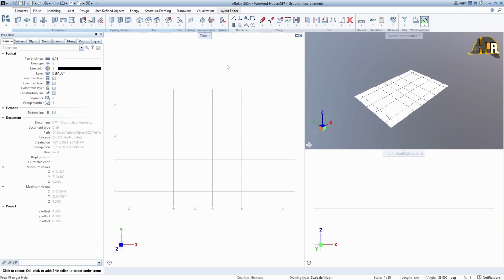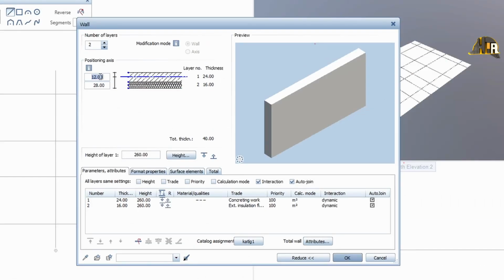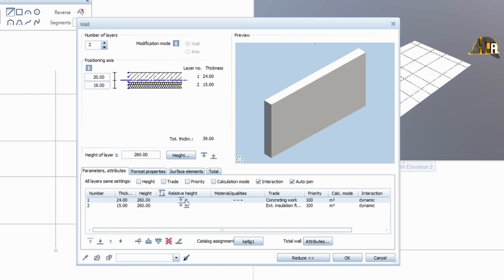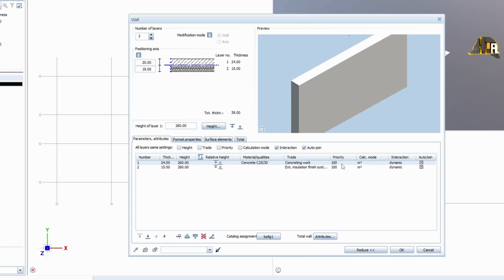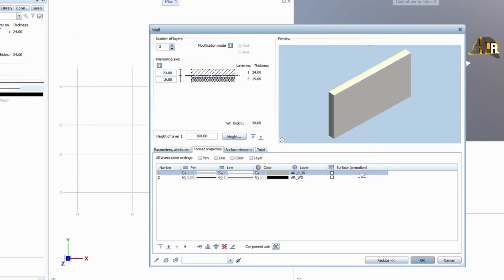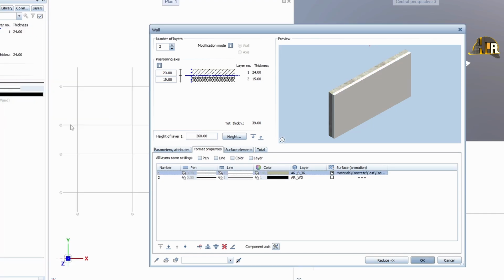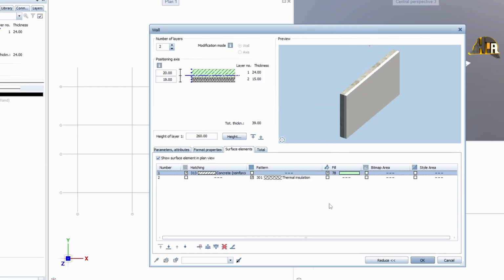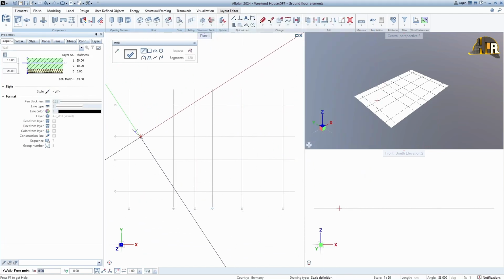Ground floor - Walls 1 - Allplan Cours/Tutorial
🚀 Learn Allplan for just 10€! Start your journey today!

Kickstart your modeling with ALLPLAN Wall tool! 🏗️ Learn how to configure wall settings, including layer numbers, axis position, and height. Discover how to set parameters such as layer thickness, materials, and priorities. Customize the appearance by choosing surface textures and patterns. Speed up your workflow by using pre-configured wall types. Let’s get started on building some walls! 🚀📐

This is a small preview of my Allplan Beginner Course. If you want to master Allplan from scratch and build professional models, this course is perfect for you! 🎓

💡 Full course includes:
✅ Step-by-step lessons
✅ Real-world modeling examples

Join now and start learning! 🚀